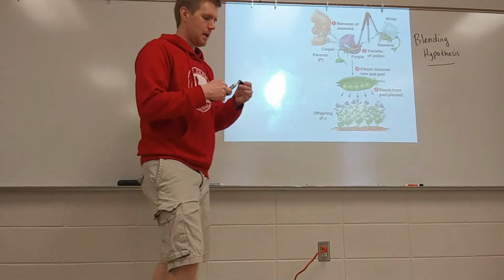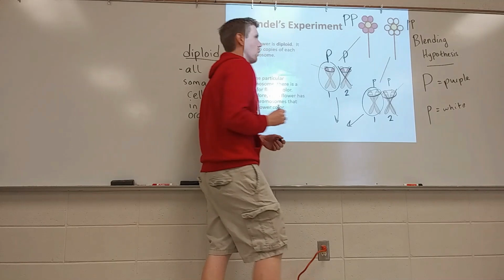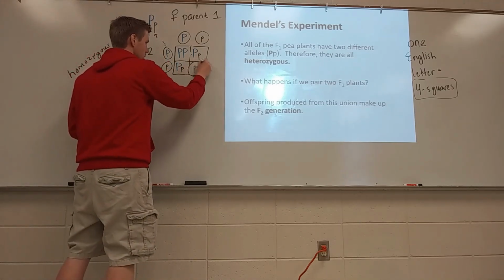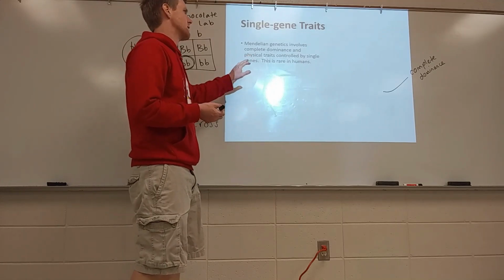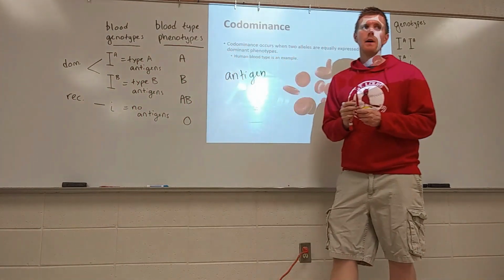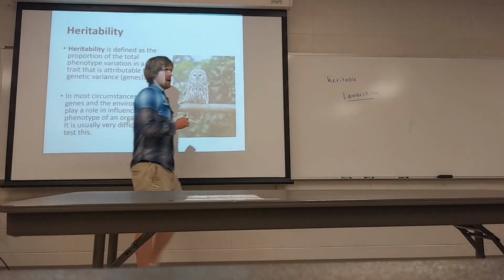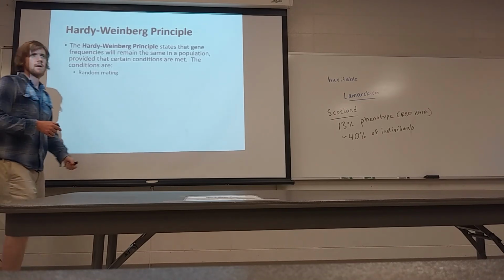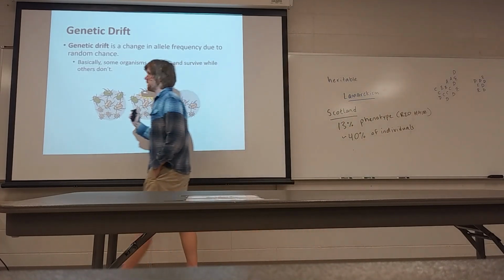ECOLOGY - Genes (Genetics)